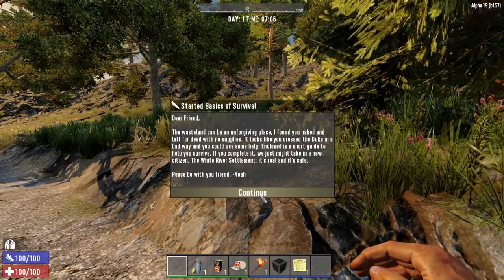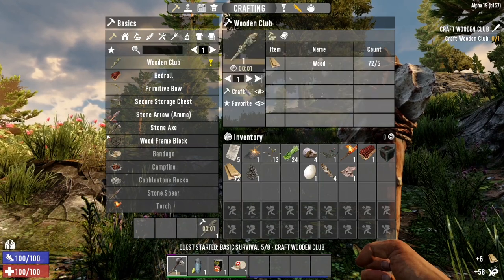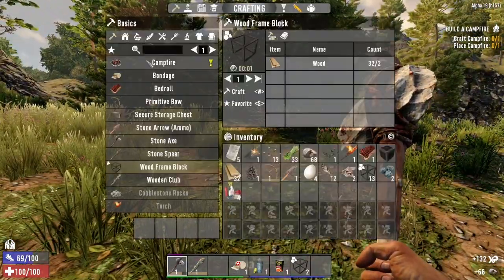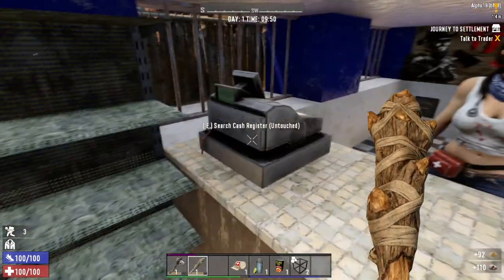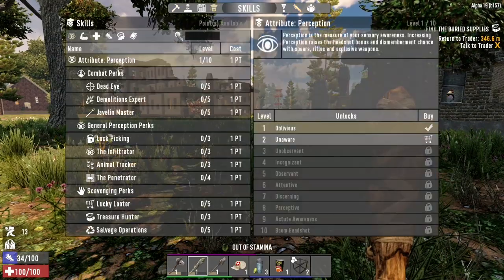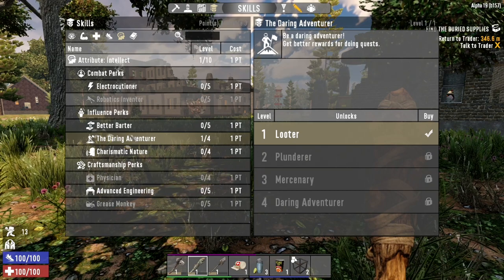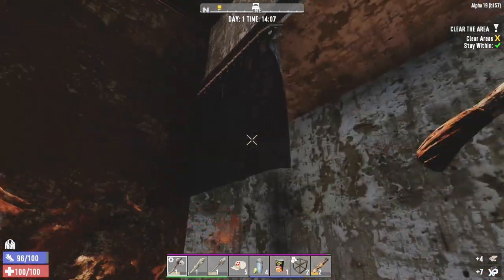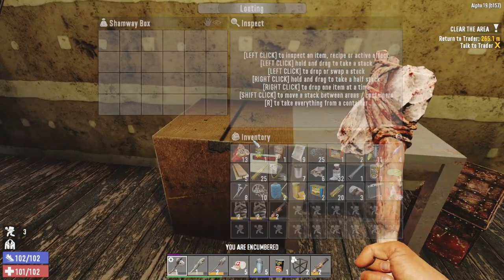7 Days To Die Alpha 19 Gameplay! New Series Let's Play! 7 Days To Die (Ep 01)